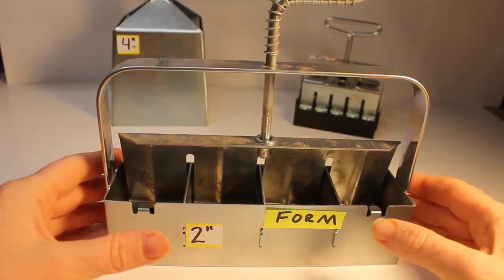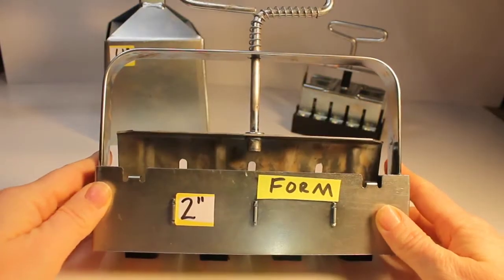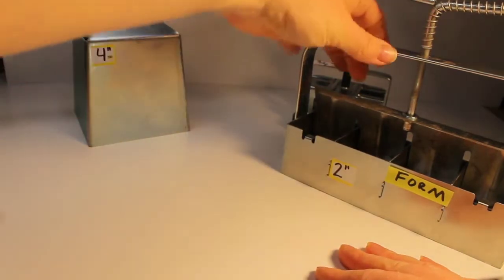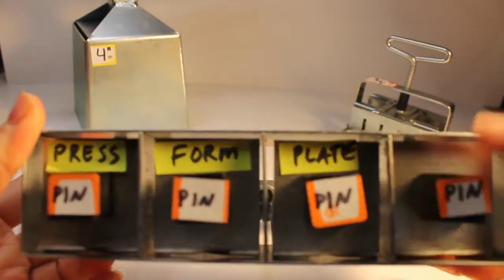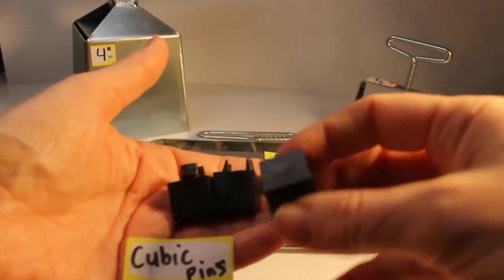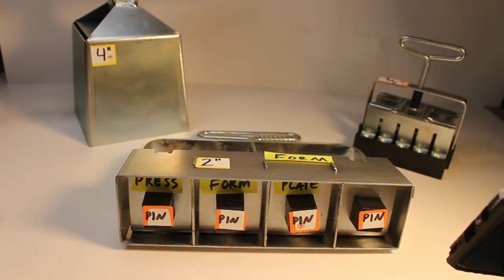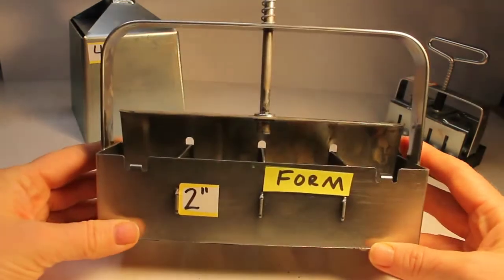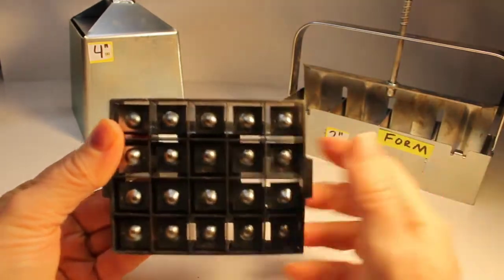Soil Block Maker Tutorial FOR BEGINNERS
Hey! Today I am going to attempt to explain the soil block maker. This is not a demonstration video, just a beginner tutorial of the components of a soil block so that you can get familiar with them before you actually need to use them.

Much of the information in this video is from Eliot Coleman's The New Organic Grower, you can get his invaluable book

I am not pro by any means, in fact, I am a beginner as well, so I thought a soil block tutorial would be useful for other newbies out there too!

I hope you learned something from this video and it helps make your soil blocking process just a little easier.

Thanks for following our journey!

Kathy & Jon